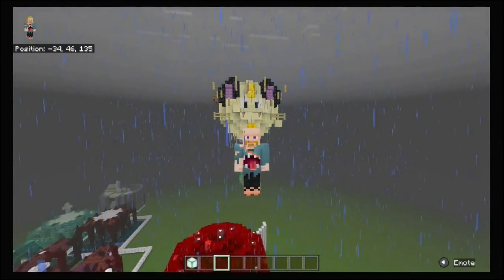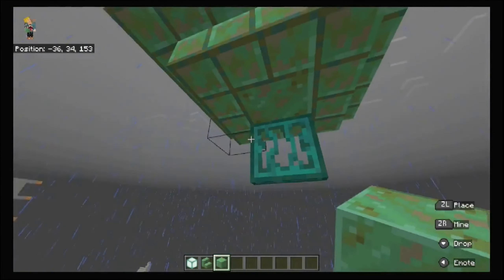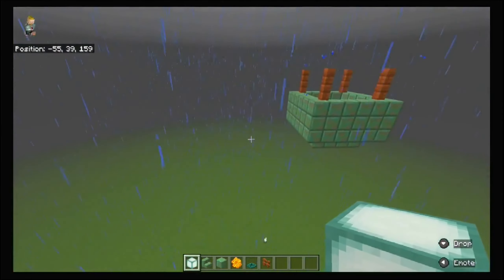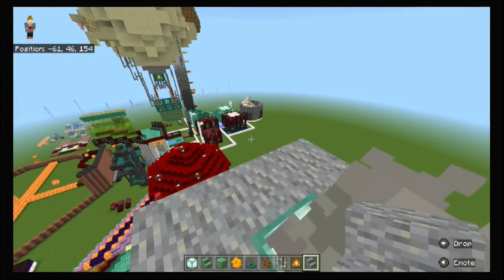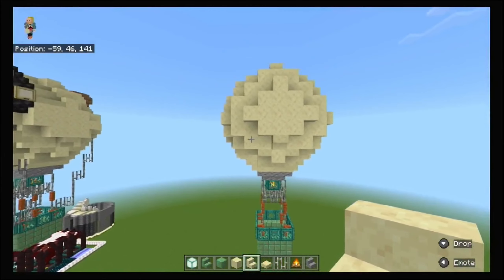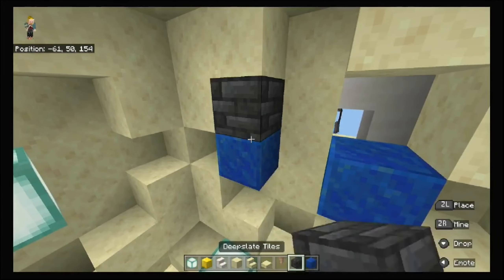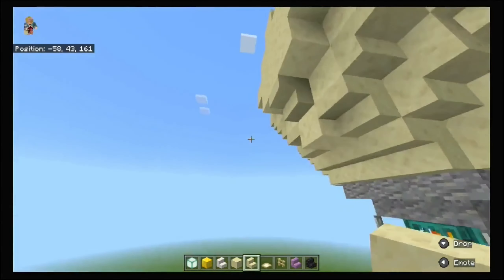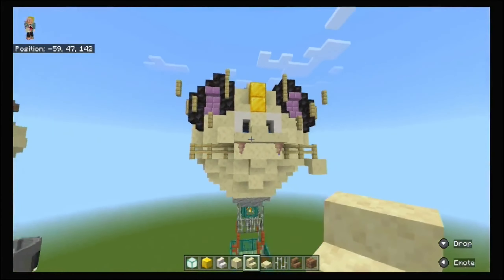Meowth Hot Air Balloon Tutorial - Build Guild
In this Minecraft tutorial video, we will be building a Meowth hot air balloon! Meowth is a beloved character in the Pokemon series and what better way to honor him than by creating a hot air balloon in his likeness?

We'll start by gathering all the necessary materials and then take you step by step through the process of building this adorable hot air balloon. You'll learn how to create the balloon itself, the basket, and of course, the Meowth head.

Not only is this a fun and unique build, but it's also a great way to add some creativity to your Minecraft world. Whether you're a beginner or an experienced player, this tutorial is perfect for anyone who loves Minecraft and Pokemon.

So, grab your crafting table and get ready to build a Meowth hot air balloon that will take your Minecraft game to new heights!

- The above description is made by Chat GPT right before uploading the video. Awe inspiring how close it came to being perfect and also reflect what I said in the video without actually having access to content after 2021.

Apart from knowing the Hot Air Balloon is already an icon in the show used by Team Rocket I would also like to add this is the first official episode of the Build Guild tutorial series where we learn the secret tips, tricks and builds in general to inspire your minecraft builds.